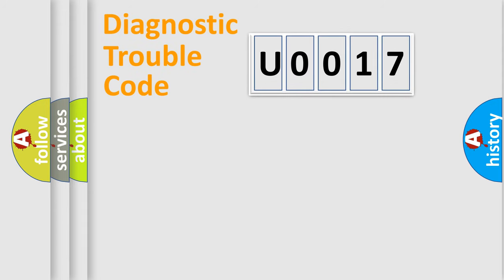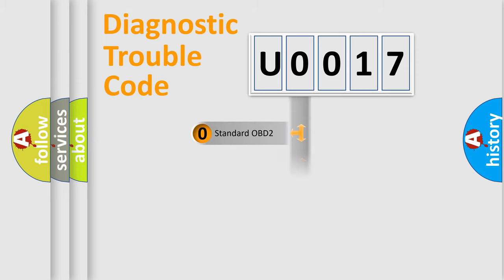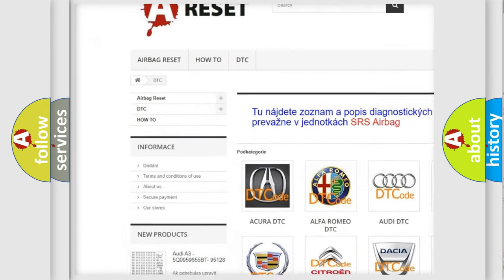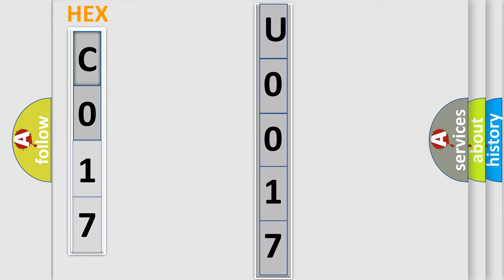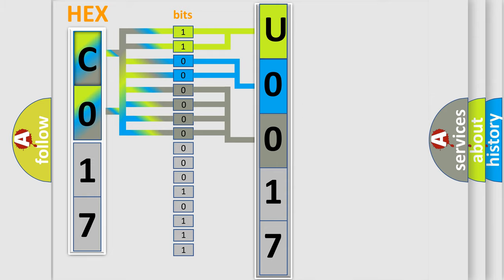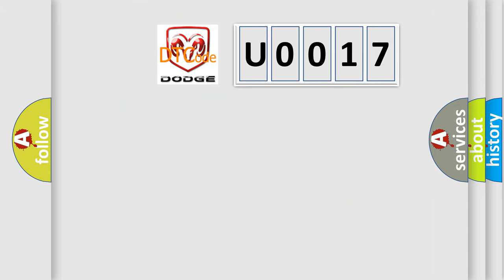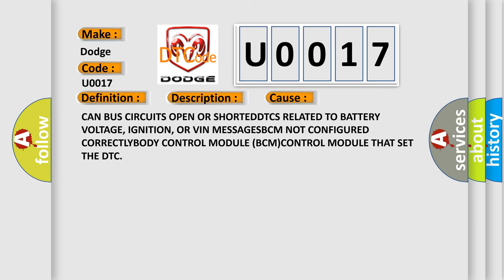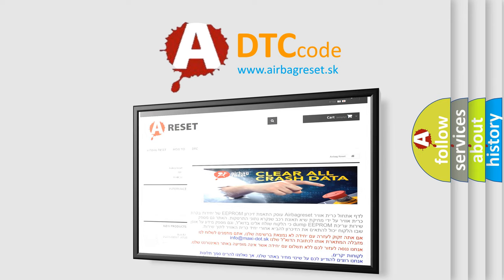DTC Dodge U0017 Short Explanation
Contents:
0:21 Basic DTC analysis according to OBD2 protocol standard.
1:48 Insight into programming
2:58 A diagnostically understandable description of the Diagnostic Trouble Code
3:05 Basic error definition

Make:
Dodge
Code:
U0017
Definition:
CAN Interior Bus (-) Circuit High
Description:
Module detects on the CAN Interior High Speed Bus (IHS)(-) bus circuit a short to voltage.
Cause:
CAN BUS CIRCUITS OPEN OR SHORTEDDTCS RELATED TO BATTERY VOLTAGE, IGNITION, OR VIN MESSAGESBCM NOT CONFIGURED CORRECTLYBODY CONTROL MODULE (BCM)CONTROL MODULE THAT SET THE DTC